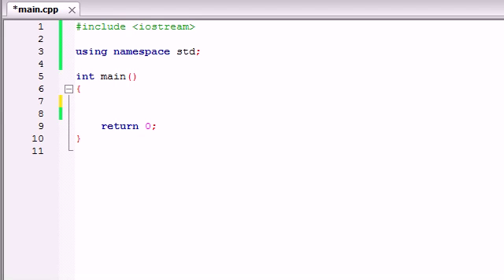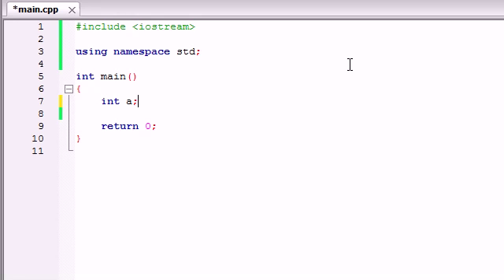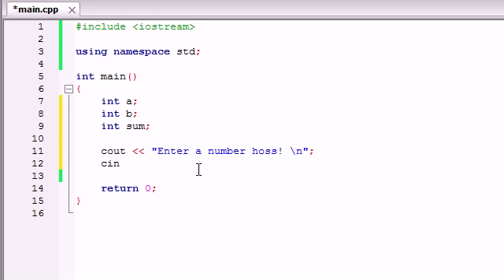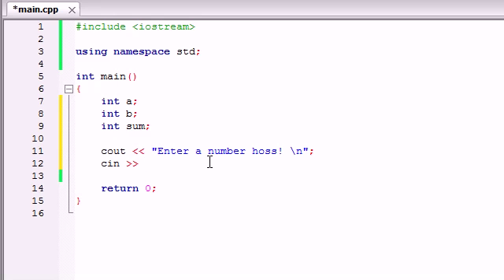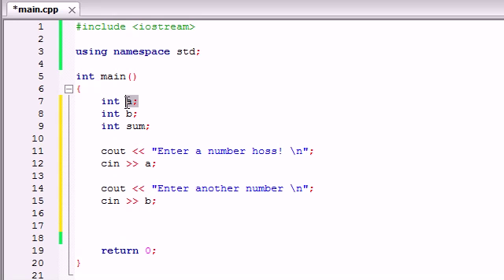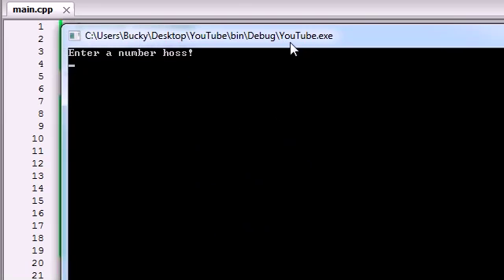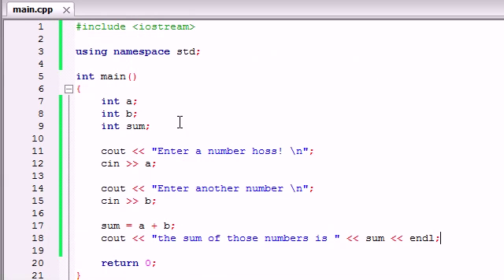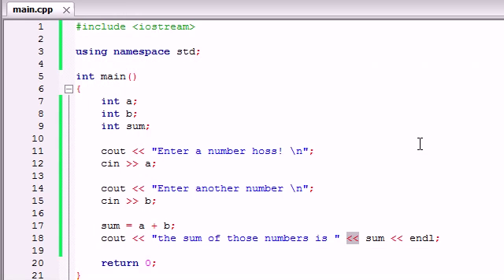Buckys C Programming Tutorials 5 Creating a Basic Calculator